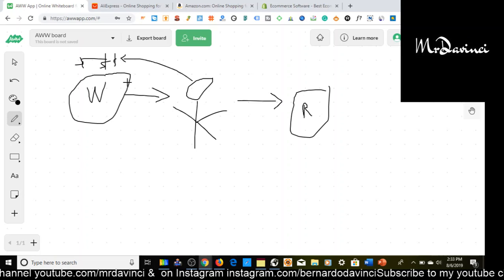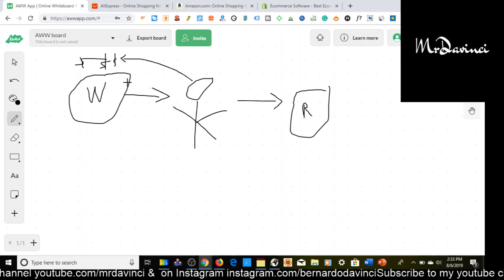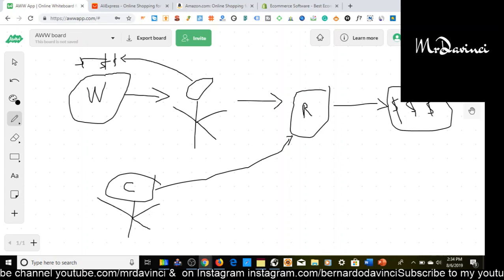What Is Drop Shipping Part 1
Everyone starts somewhere, and it does take time to build an income stream online that is scalable and consistent. However with the help of proper mentors and getting the right information, you can fast track that to get your business going!

Personally, I have been making money online  for 3+ years while working online and being able to support myself. However I have been learning and running businesses for years and years before that. So don't forget about the things you don't see behind the scenes.

My primary business that makes me over X Amount  a day no matter what right now is through eCommerce, primarily Dropshipping on Shopify through Aliexpress.

Continue working hard to build your business and build your income streams so that you can travel the world, make money and have freedom all at the same time. Age doesn't matter, money doesn't discriminate :)

Wassup Friends, Members and New Viewers!

In todays video I cover the pros and cons of the Dropshipping business model as well as a Brand. I then dive into exactly how a beginner should start, and the reasons why.

2019 has been a really crazy year for the eCommerce space so far, but regardless of any changes I am definitely excited for the future! This is why I wanted to make this video: to explain my viewpoint on the current state of dropshipping and give my perspective from a branding point of view.

I mention in the video how I am STILL using a dropshipping store to test new products, even though I am trying my best to build a brand. I hope this video clears up any confusion that you may have in regards to where you should start in your eCommerce journey.

Please let me know if you have any more pros and cons you'd like to add, I'd love to know your opinion :)

Your comments are my oxygen, so please take a second and say ‘Hey’ ;). and like the video

👇First time watching my videos?

Let me introduce myself :D! 👇

My name is MrDavinci and I am a content creator young entrepreneur & digital marketer. Over the last three years I have built  online businesses and I am continuously working to grow them. The first one was built while I was working a full time job as a teacher at an elementary school! Trust me it was tough, but after finding consistent success through results I decided to quit my job and go fulltime as an digital marketer/advertiser , this lead me to having more free time to scale my businesses and also to create this YouTube channel :)!
I started this YouTube channel as a way to share my journey, and I continue to do that till this day. In this channel I cover things related to shopify dropshipping, Ecommerce, Facebook ads, entrepreneurship in general and even give you a glimpse into my personal life from time to time.

MrDavinci is the chairman/founder of GVOIncs, a modern-day media company and the active CEO of GVOIncs, a full-service advertising/marketing agency servicing Fortune 100 clients+ across the nation.

In addition to GVOIncs, MrDavinci also  serves as a partner in e-commerce, e-mail marketing, blogging, SEO, branding, consulting, website developer